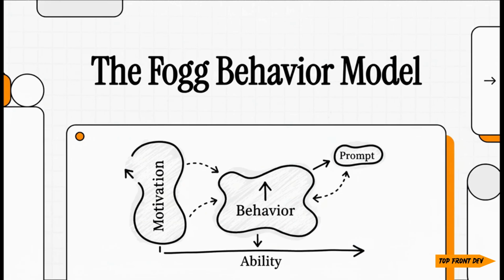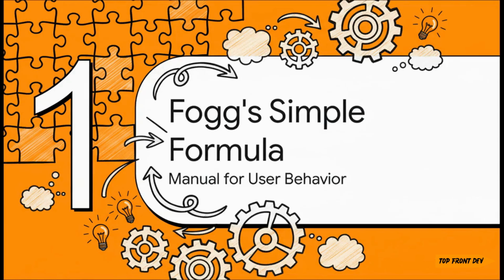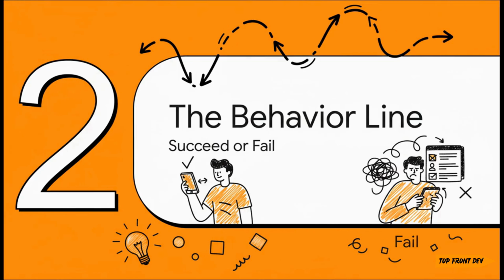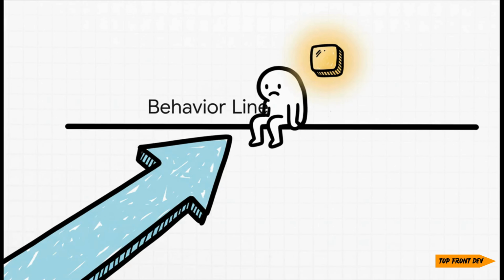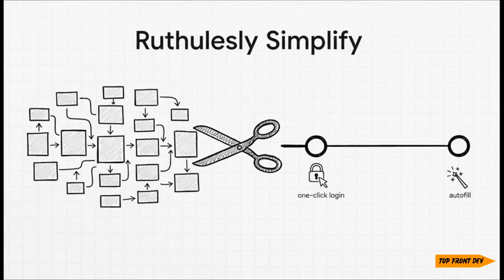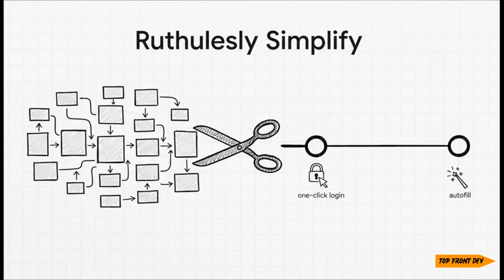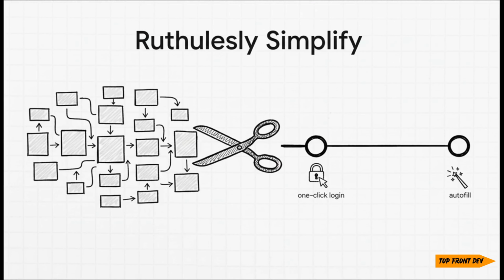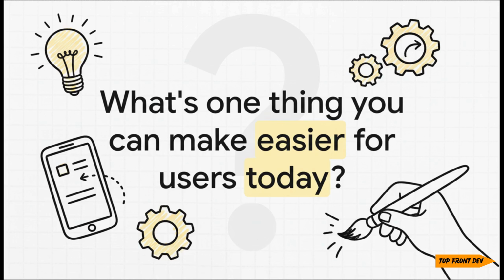The Fogg Behavior Model Explained for Web Developers (Build Products Users Actually Use)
Understanding why users take action — or ignore your UI completely — is one of the most important skills for any web developer. In this video, we break down the Fogg Behavior Model, a powerful framework from Stanford’s Behavior Design Lab that explains exactly how Motivation, Ability, and Prompts work together to shape behavior.

You’ll see how tiny changes in friction, clarity, or timing can dramatically impact user actions. Whether you’re building onboarding flows, conversion funnels, or interactive dashboards, this model will help you design experiences that feel effortless and intuitive.

What you’ll learn:

The MAP formula (Motivation + Ability + Prompt)

Why users abandon actions that should be simple

How to fix low-engagement UIs without guessing

How to align prompts with the right moment

Developer-focused ways to remove friction instantly

If you want to build products people actually use, this video gives you the foundation you need.

Source:
Fogg Behavior Model – Stanford Behavior Design Lab